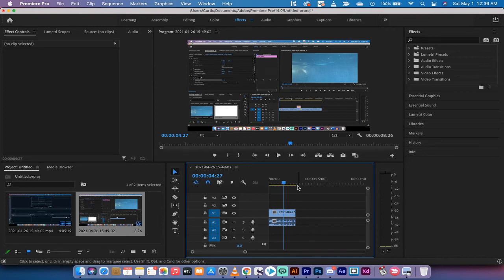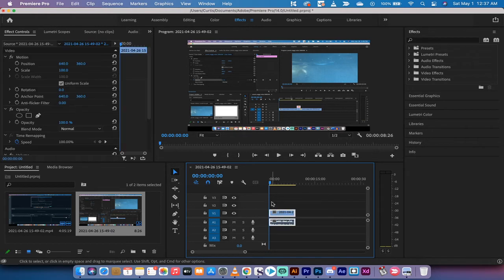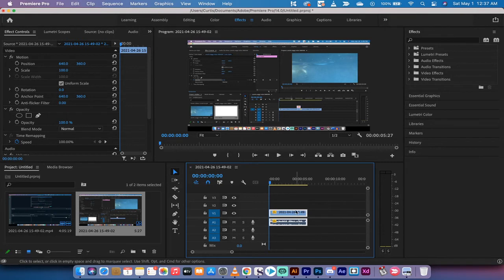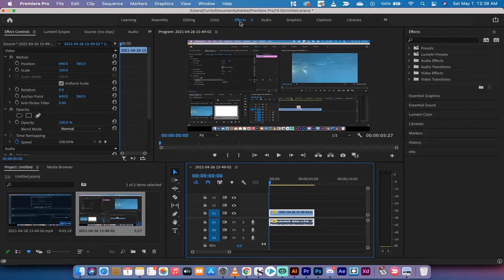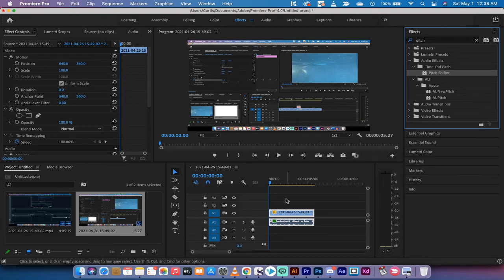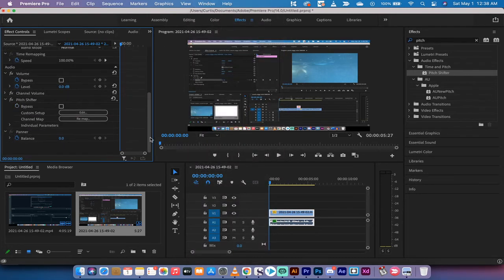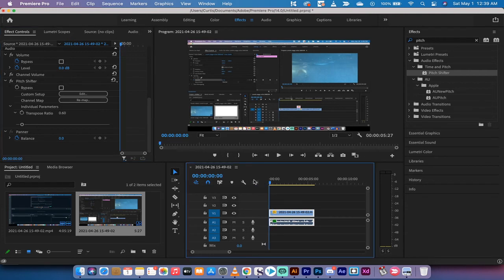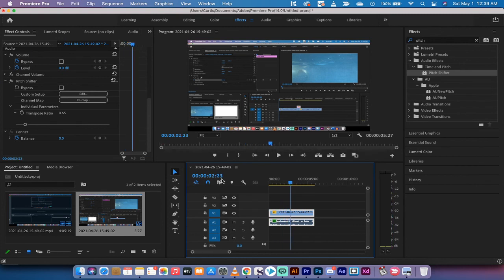How To Speed Up Audio and Maintain Pitch - Premiere Pro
To speed up audio, drop your footage onto the timeline and right click on it.  Select speed duration, and increase the speed.  We went with 150% for this tutorial.  Next, go to your effect panel and select the audio effect Pitch Shifter.  Drop pitch shifter onto the audio in your timeline.  Go to pitch shifter, individual parameters, and reduce the rate until the pitch matches with the original audio.  For this tutorial we used .65.